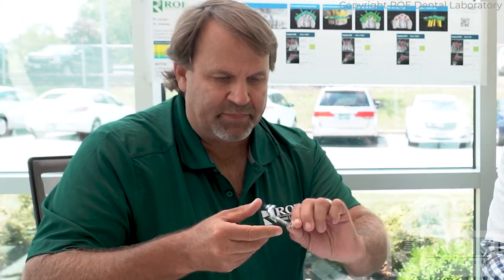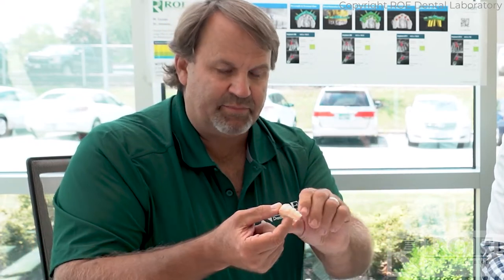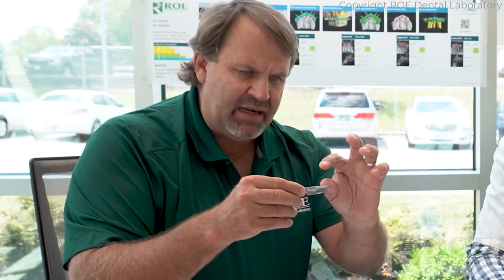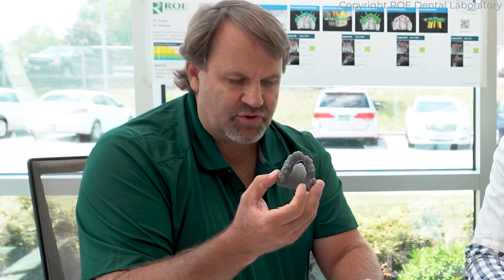CHROME Full Arch Day-of-Surgery Deep Dive: Pre-Surgical Check (Part 1)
The goal of the CHROME Pre-Flight check is to ensure that all of the full arch CHROME GuidedSMILE components are ready for the day of surgery, as well as ensuring that the doctor and their team are ready for the surgery.

Thomas Kuun (ROE Dental Laboratory Chairside Technician) shares the tips and tricks he has gathered from participating in over 500 CHROME surgeries.

He has seen and experienced pretty much everything in full arch surgery and in this series of six deep dive videos he shares some of the most important; from how to conduct a successful pre-flight component check, to maintaining the buccal plate when removing the teeth, effective drilling approaches, and many more.

This is a must-watch for new, or recently new CHROME doctors. Why solely learn from experience when you can learn from Thomas?